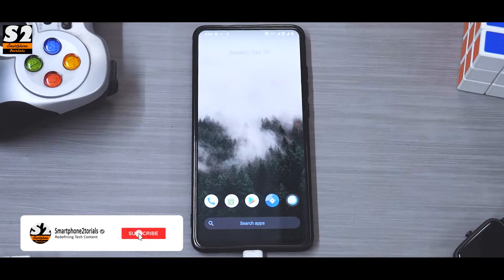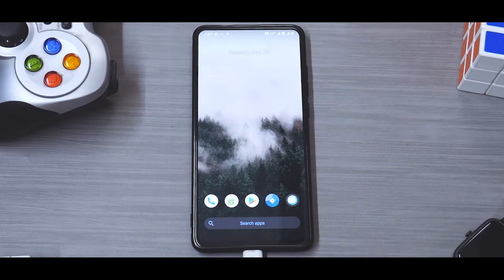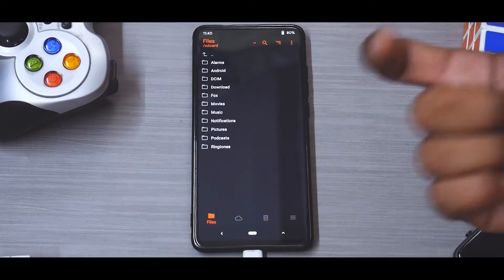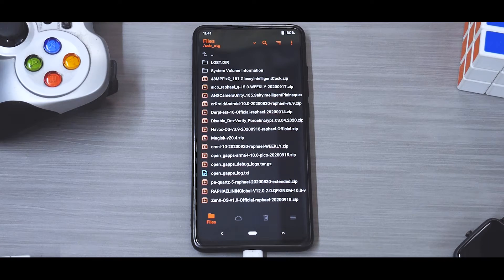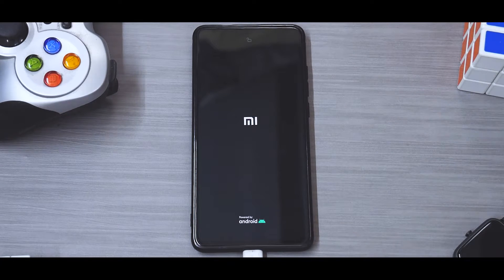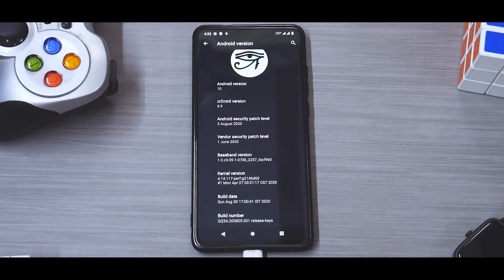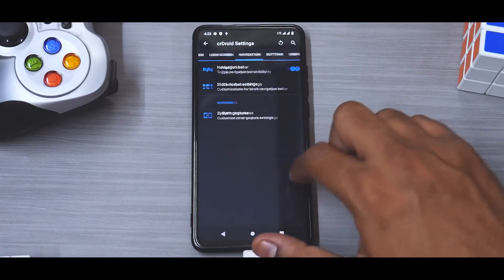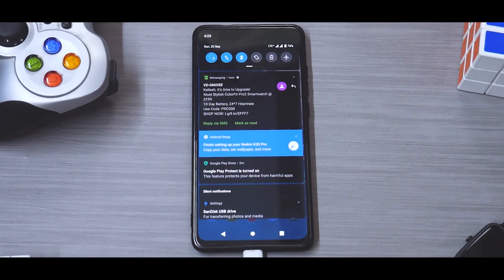K20 Pro | Crdroid 6.9 How To Install | Initial Impressions | Another Good Custom Rom ? Mi 9t Pro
Here's a quick install & preview of Crdroid for the K20 Pro.